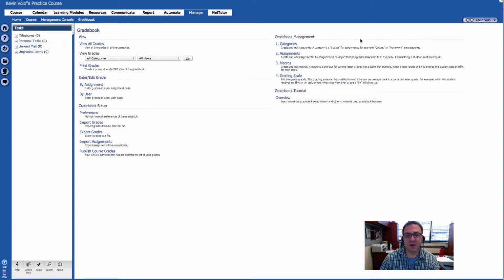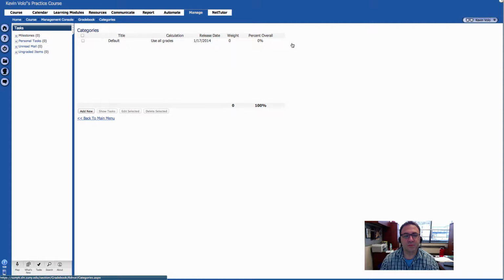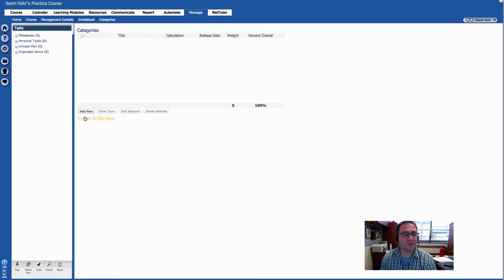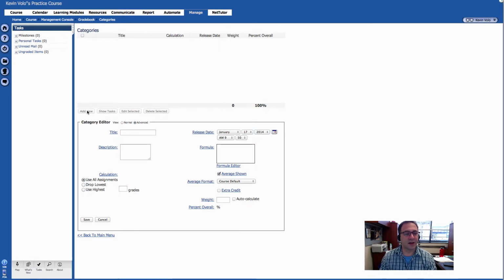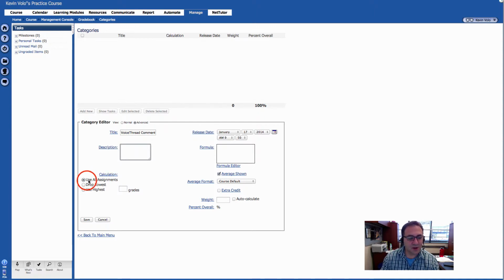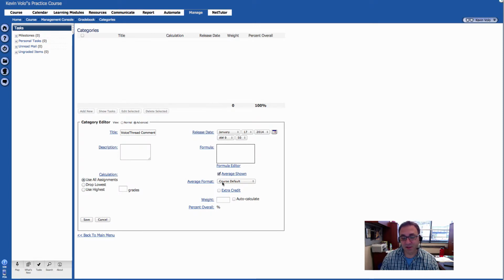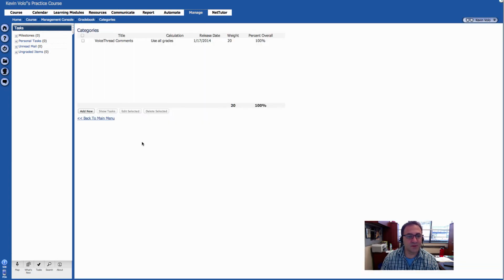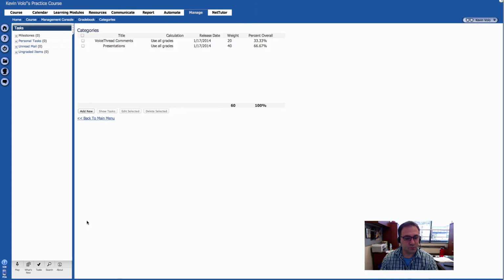Setting up Your Gradebook in Angel LMS - Categories, Part 4